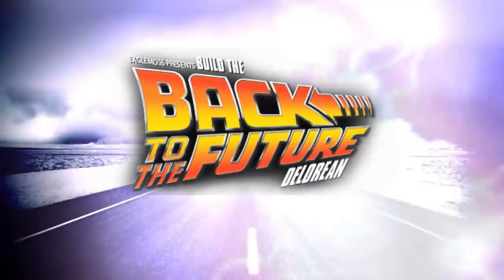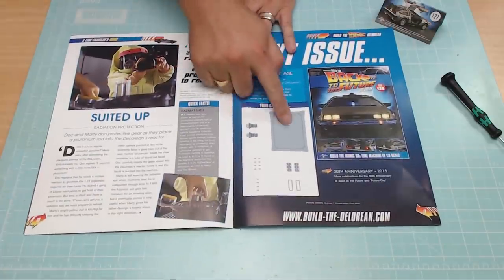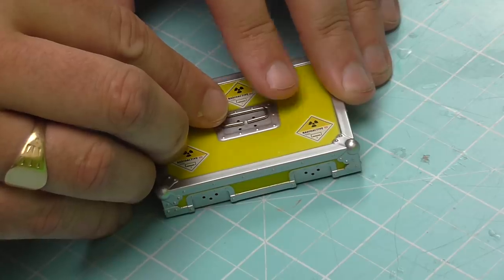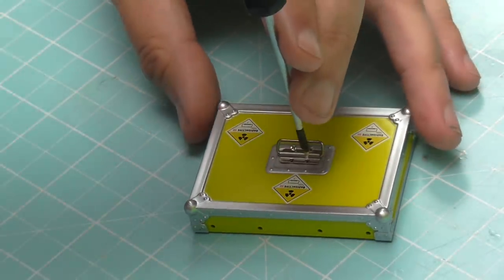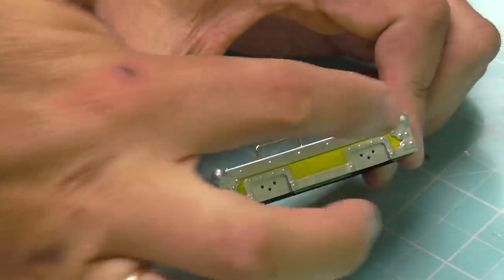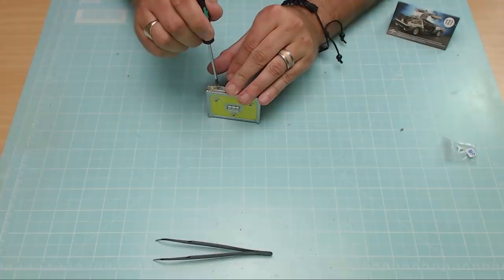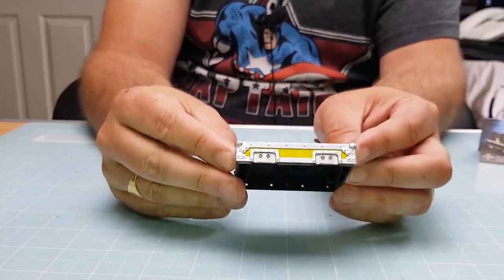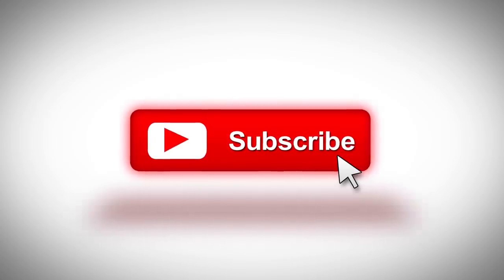Build the Delorean - Issue 127 - Starting the Plutonium Storage Box